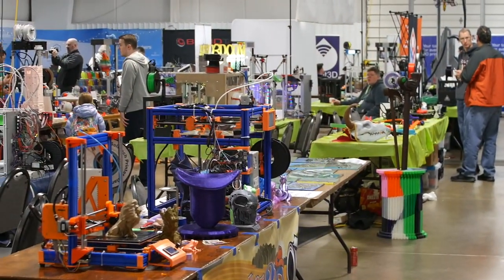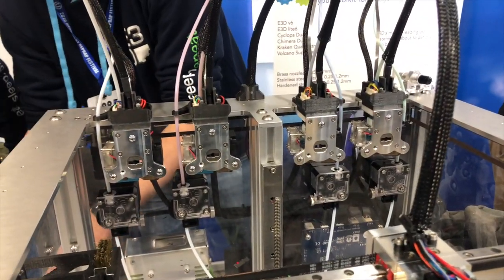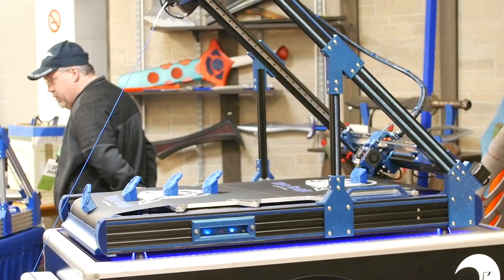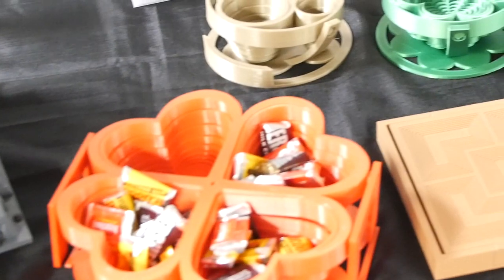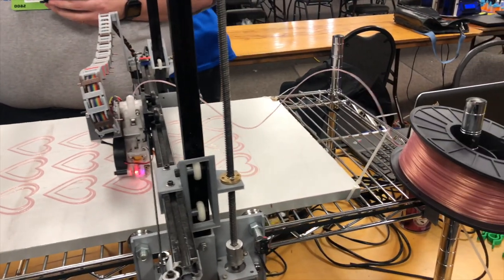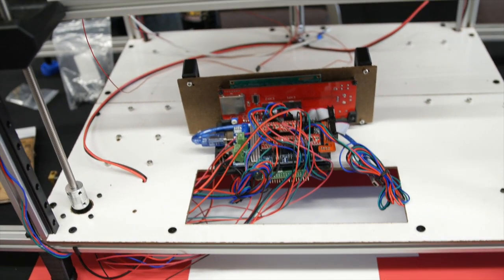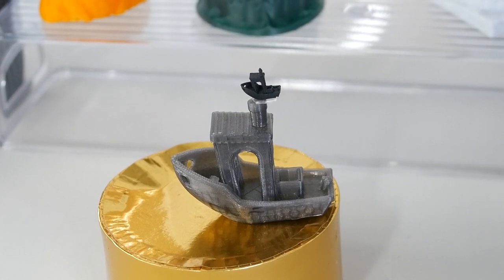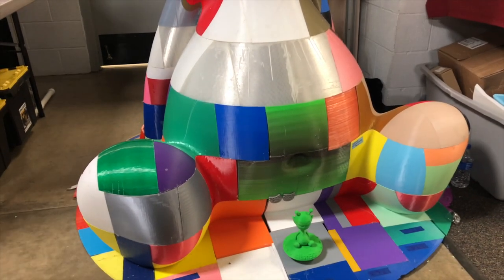The Awesomeness That Was MRRF 2019 - Recap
You just HAVE TO visit MRRF at some point!

Want to send me something? go ahead (Normal mail please, as courier packages get returned as they don't deliver to PO Boxes here):

Constitution Street,
Mosta, MST 9059
Malta
Europe

✌✌If you wish to support the channel, you can do so by checking the below links, it's won't cost you anything extra, but the channel will recieve a kickback which goes a very long way ✌✌